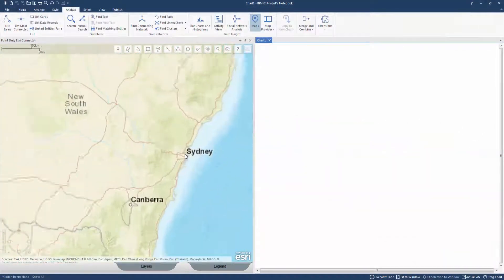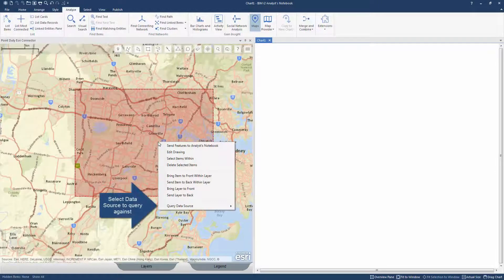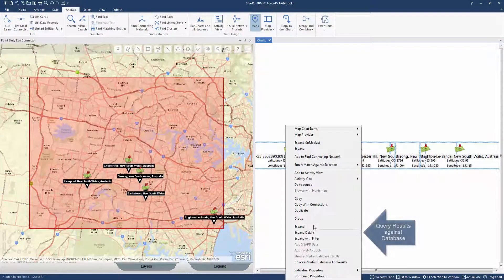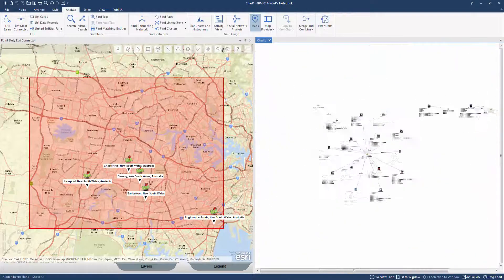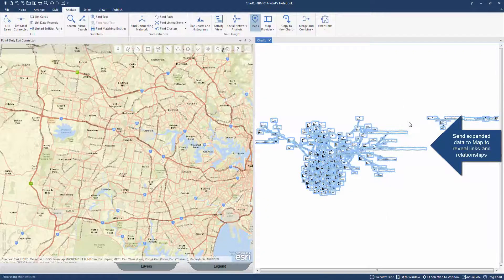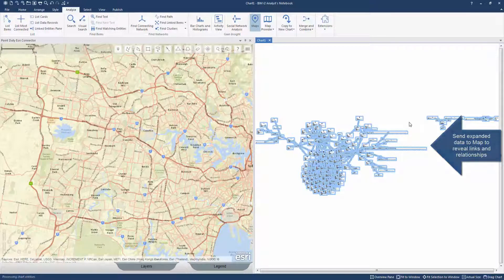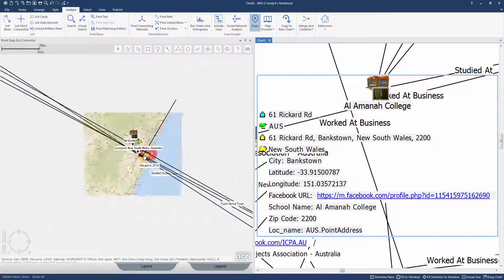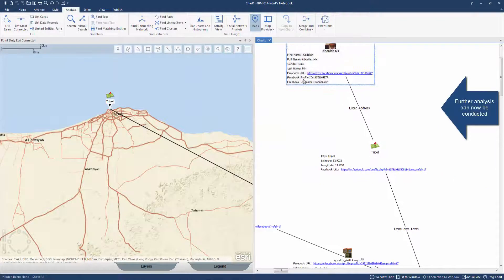Point Duty Esri Connector for i2 Analyst's Notebook Geo Spatial Query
Using Point Duty's Esri Connector for i2 Anlayst's Notebook a query is made within a Geofenced area defined on an Esri Map within the Notebook and a search made againts connnected data sources for any relevant entities held in the database.

Once retrieved and added to the Map, the entities are selected and placed on the Chart and data expanded.

There is a persistant link between the Chart and Map and Analysts can iterate between Chart & Map to find additional linkages,